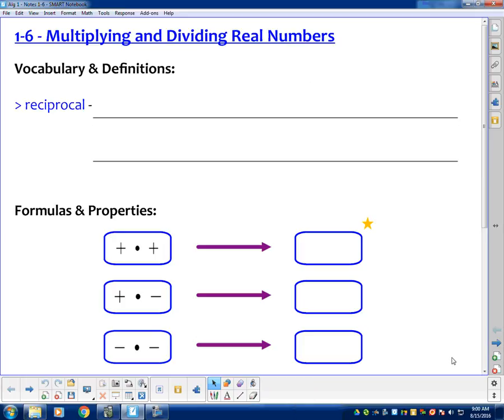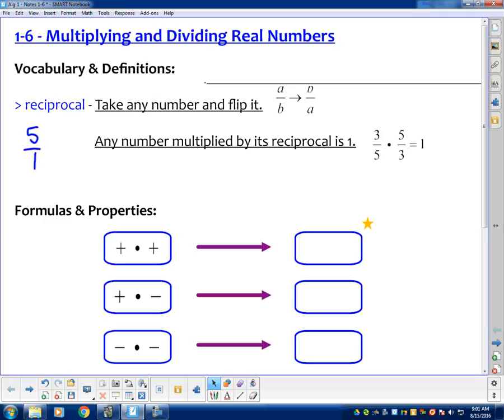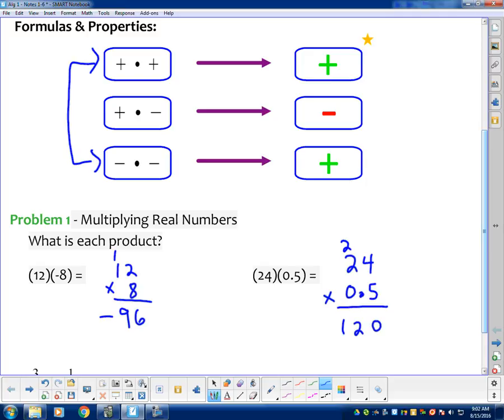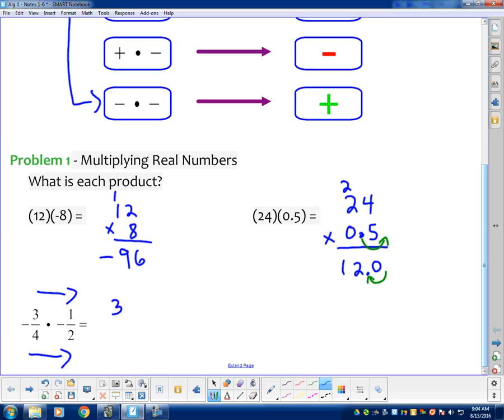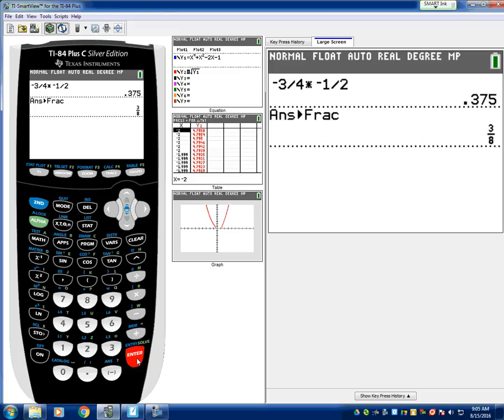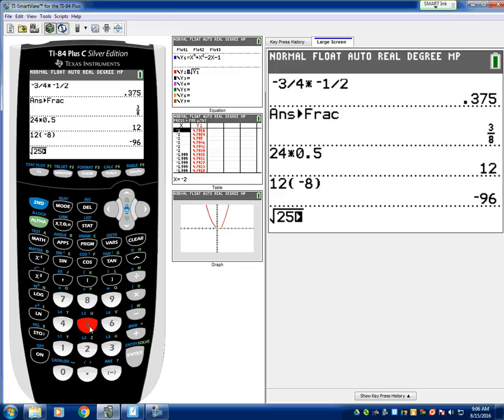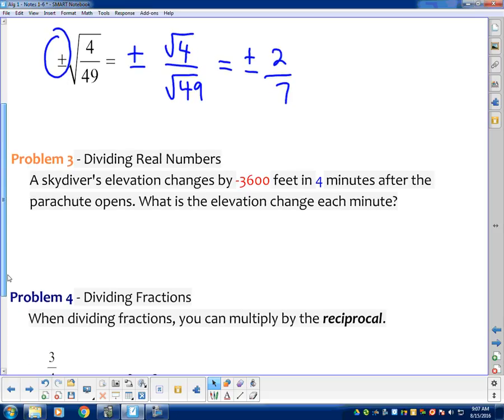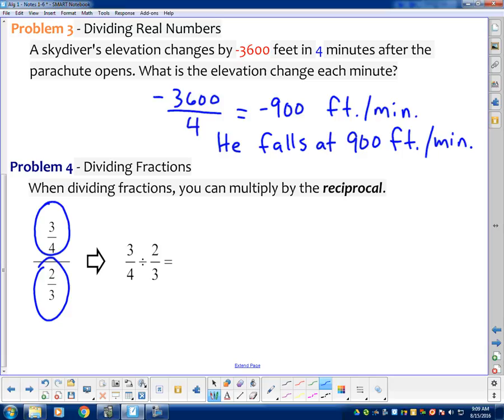1 6 Multiplying and Dividing Real Numbers